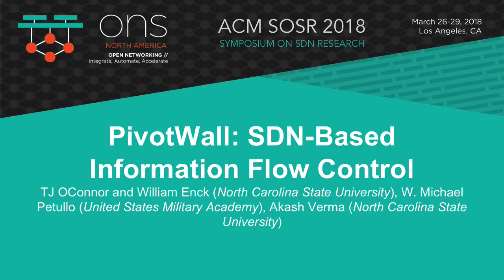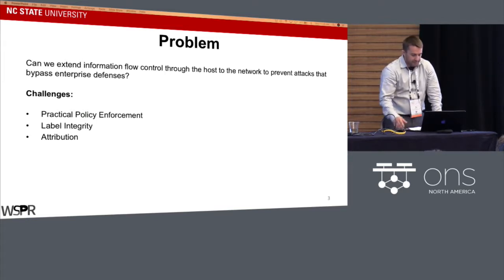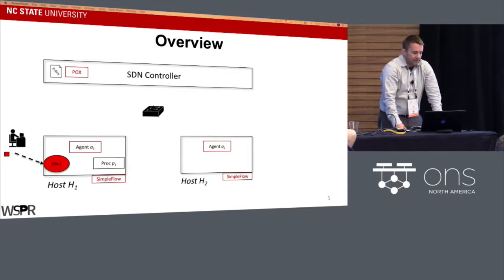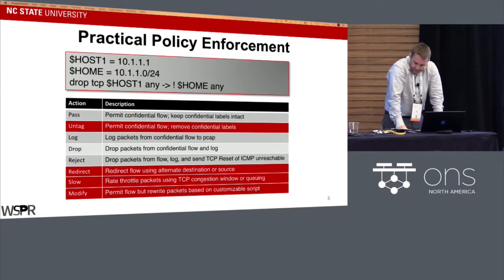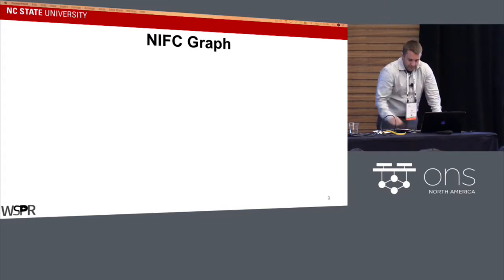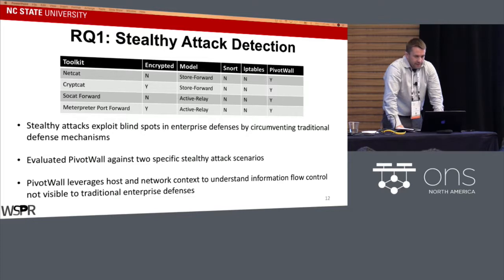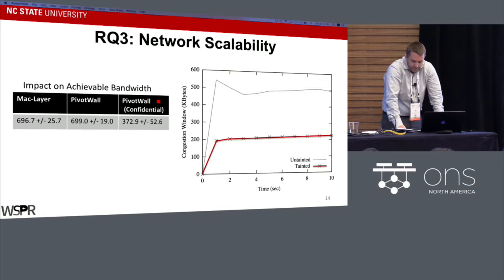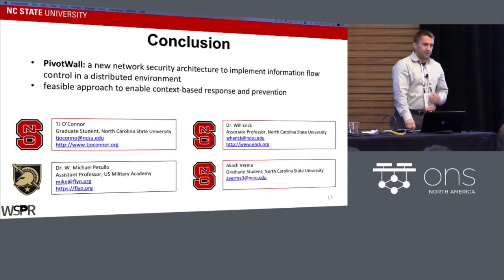PivotWall: SDN-Based Information Flow Control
PivotWall: SDN-Based Information Flow Control - TJ OConnor and William Enck (North Carolina State University), W. Michael Petullo (United States Military Academy), Akash Verma (North Carolina State University)